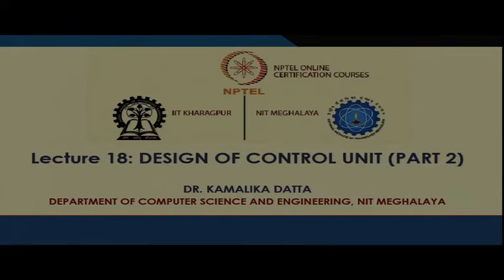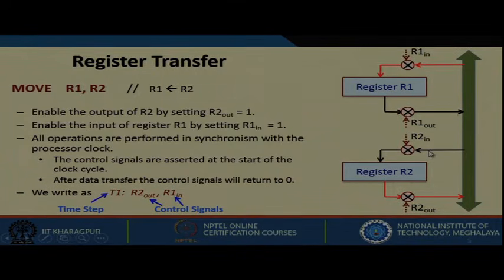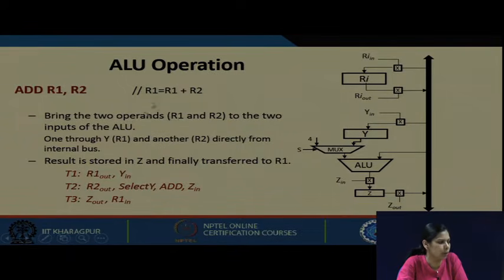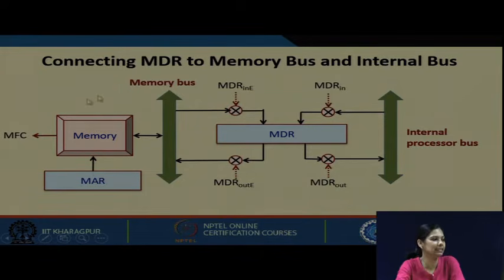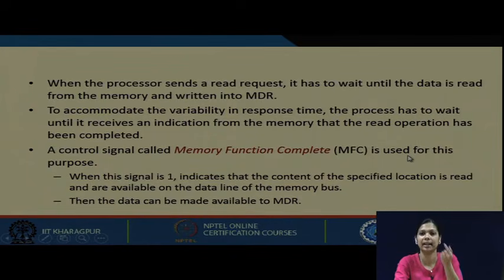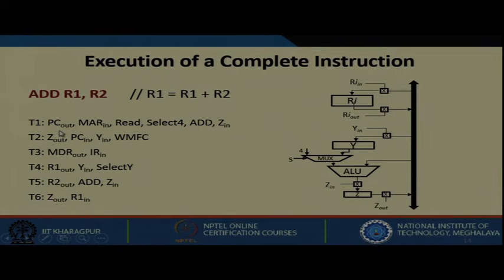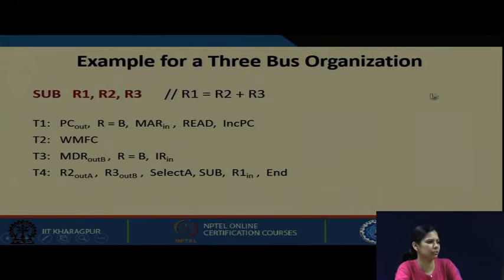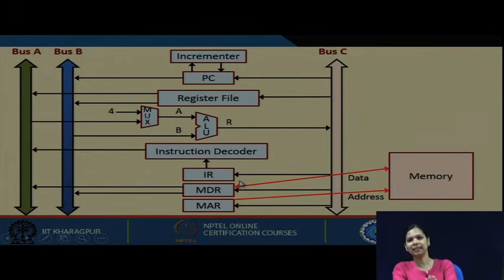Lecture 18 :DESIGN OF CONTROL UNIT (PART 2)